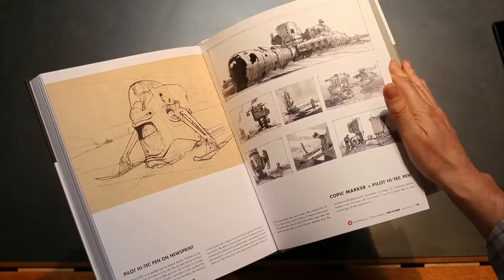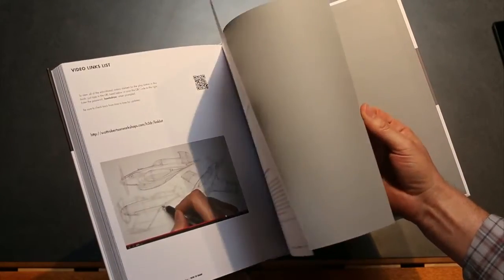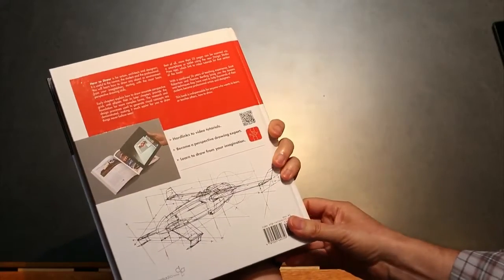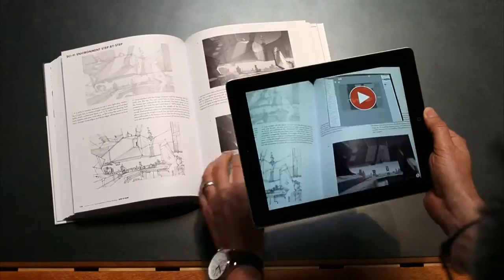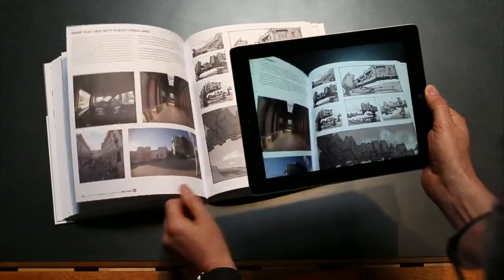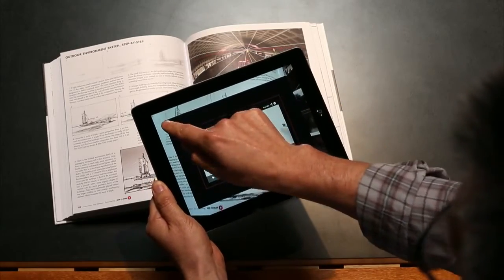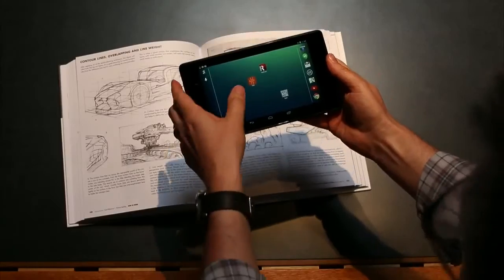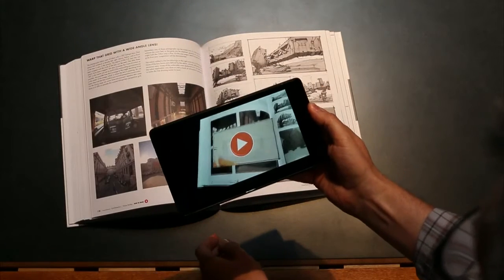How to Draw Introduction